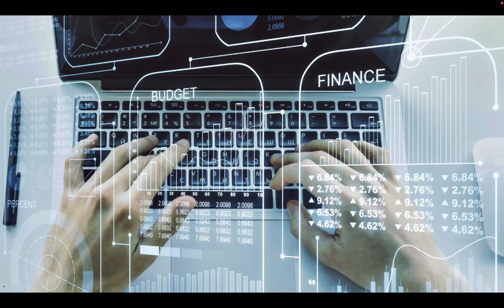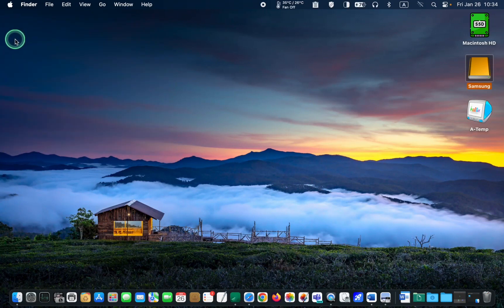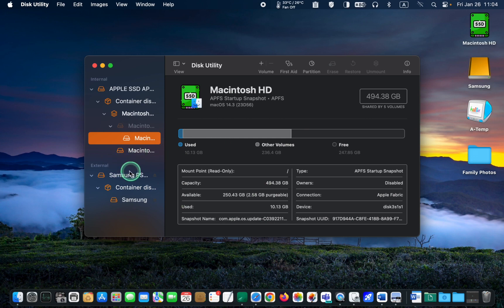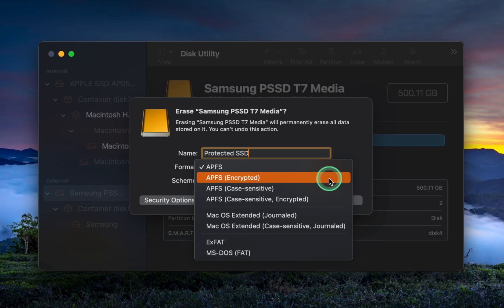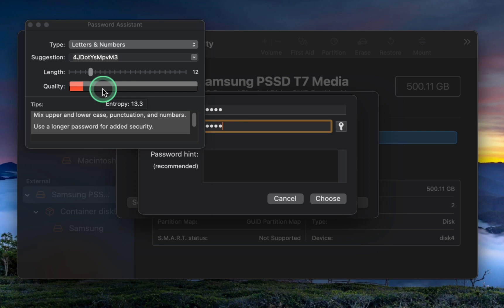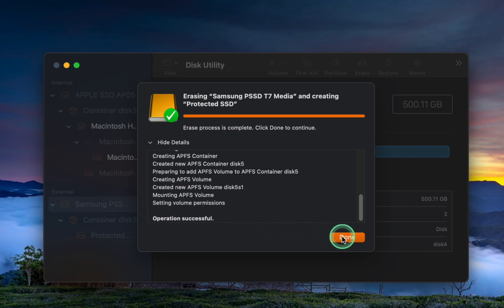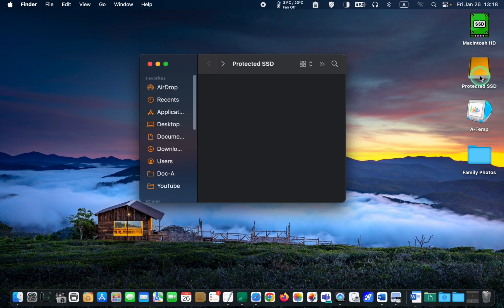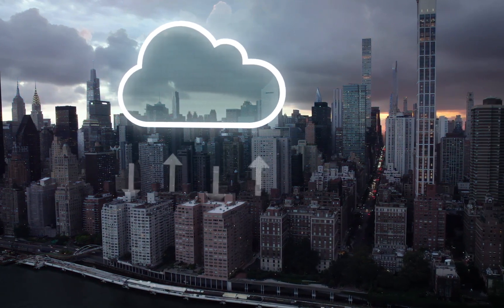Easy Steps to Password-Protect Your External SSD on macOS Sonoma [2024]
Easy Steps to Password-Protect Your External SSD on macOS Sonoma

In this comprehensive video tutorial, learn how to safeguard your valuable data on your Mac by password-protecting external drives like SSDs, USB Flash drives or HDDs. Whether you're protecting sensitive documents, cherished memories, or confidential work files, my step-by-step guide ensures your information stays secure.

Why Password Protect External Drives? As data breaches become more prevalent, taking proactive measures is crucial. Password-protecting your external drives adds an extra layer of defense, ensuring unauthorized access is thwarted even if your drive falls into the wrong hands.

In this tutorial, I will demonstrate how to create a password-protected external SSD drive using the Apple Disk Utility App on an M1 MacBook Pro running macOS Sonoma. I will be using a Samsung SSD T7; even if you have an older macOS version, such as Ventura, Monterey, or Big Sur, you can still follow the steps outlined in this tutorial.

🎦 Play List 🎦
CHAPTERS
00:00 - Introduction: Password-Protect Your External SSD on macOS Sonoma
00:49 - Making External Disks Visible on Desktop
02:09 - Launching Disk Utility App on macOS
03:14 - Erasing External Drives Using Apple Disk Utility App
03:39 - Selecting APFS (Encrypted) to Format SSDs, USB Flash Drives and HDDs
05:05 - How to Check the Strength of Your Password when Using Disk Utility App